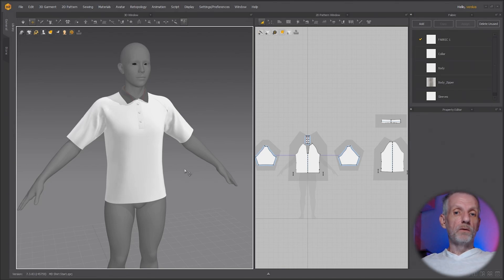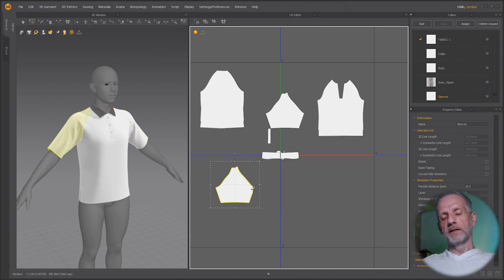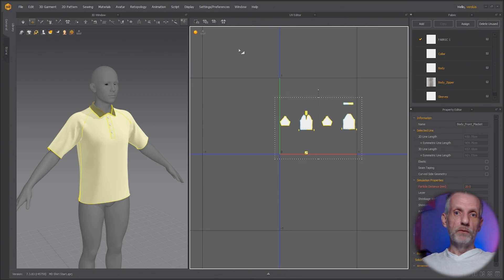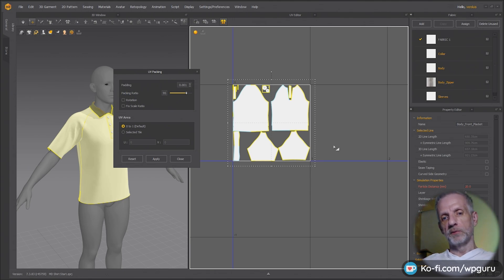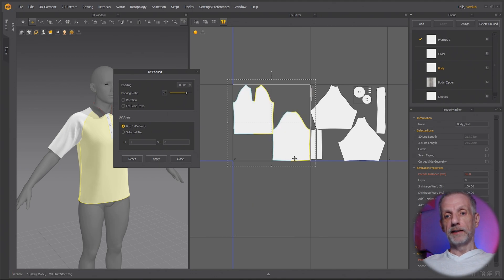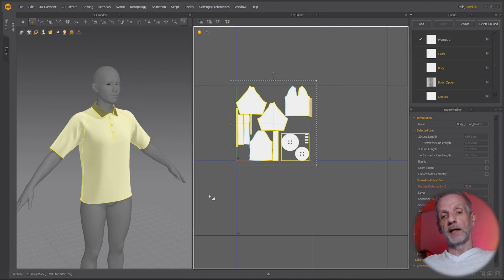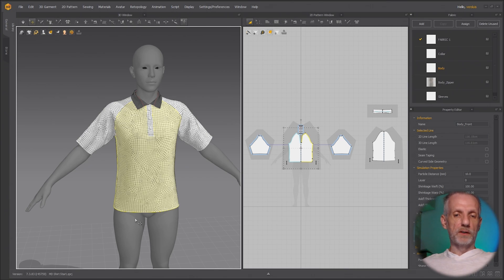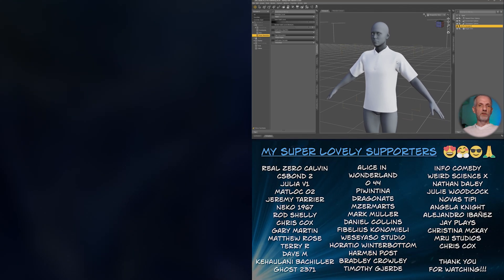Automatic UV Packing in Marvelous Designer and Exporting for Daz Studio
Learn how to use the new automatic UV packing feature to UV unwrap our shirt without having to manually move pattern pieces. This is a new feature in Marvelous Designer 12.2, and I'm so happy we finally have it! I'll also show you how to export our shirt so we can rig it in Daz Studio.